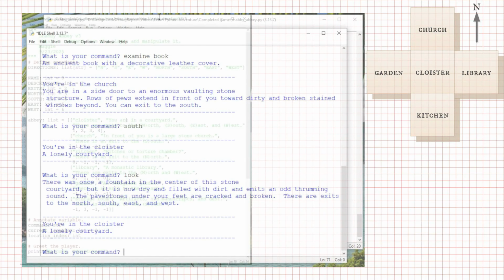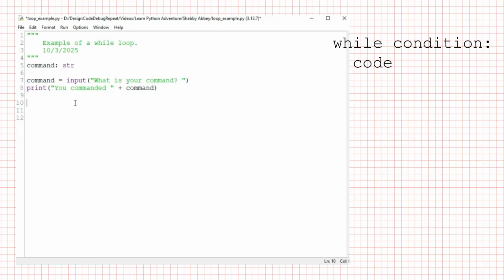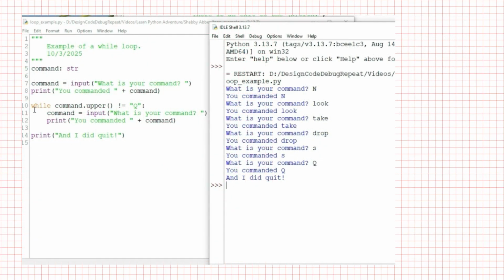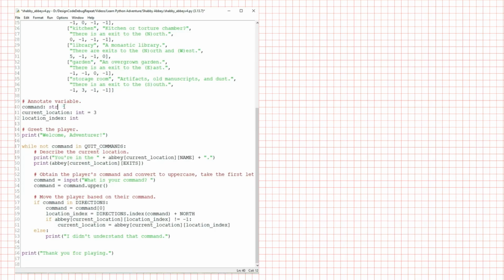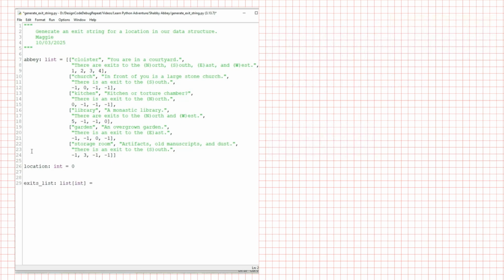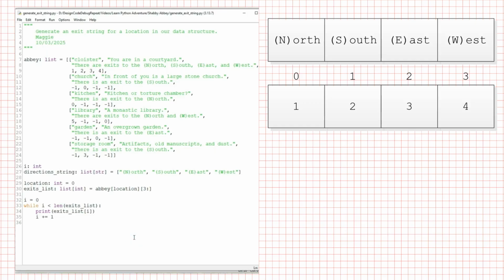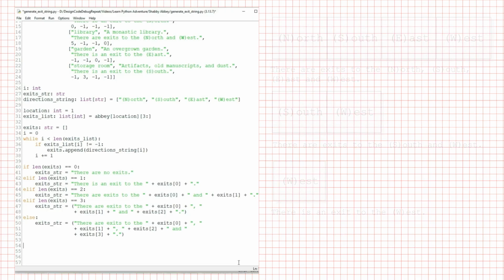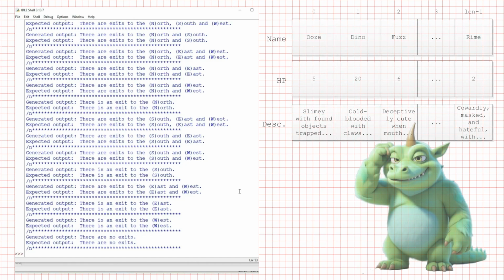Adventures with Python: Learn Python by Programming a Text Adventure Game, Video 4 loops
Welcome to the fourth video in the Adventures with Python series, in which we learn Python (no programming experience required!) by building a text adventure. And it's really heating up now!  In the last video, we created a data structure with lists and a little bit of code to create a dungeon that can easily grow.  In this video, we're going to enhance the code with a loop that will allow our player to explore the dungeon until they choose quit.  As a bonus, we'll create the string describing the available exits from the list of exits.  Let's have fun learning to program in Python!

Adventurer in thumbnail generated by NightCafe and lightly edited in Photoshop.

In-video image of the sleepy monster generated by NightCafe and lightly edited with Photoshop